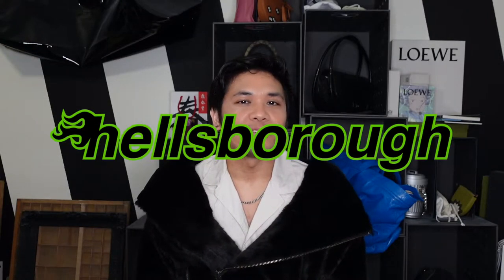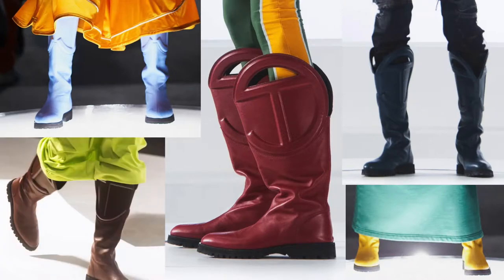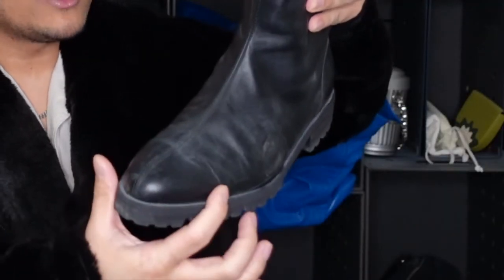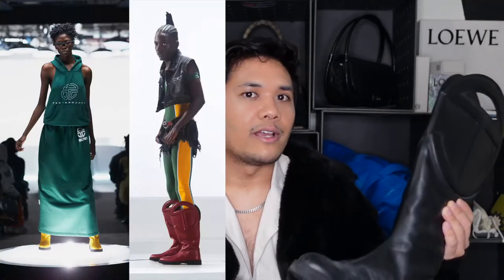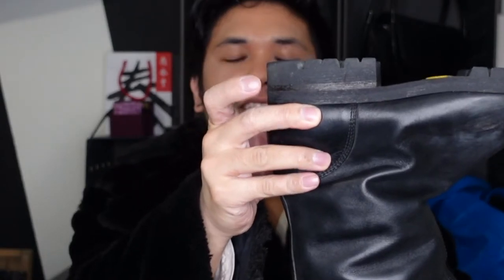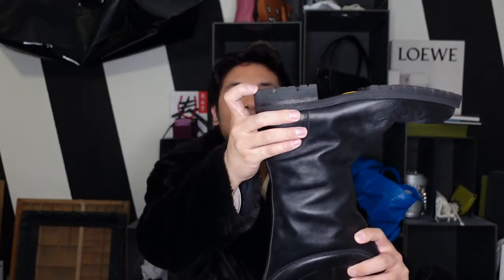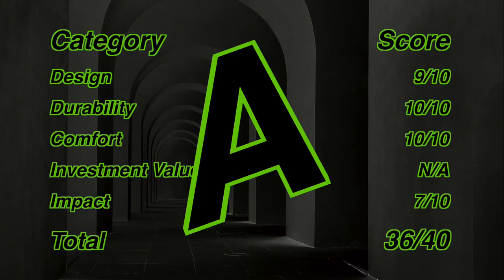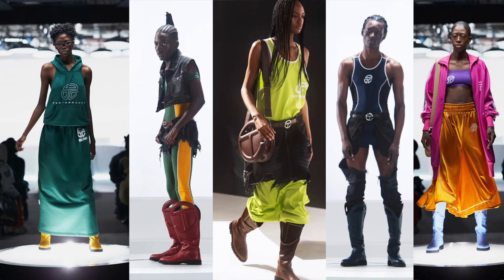Telfar Logo Boot REVIEW // A Thorough Look at This Luxury Leather Shoe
You all know I love Telfar, but do I love this boot? More importantly, is this boot right for you or not? This is a relatively expensive shoe, and Telfar's Fall 2022 Ready-to-Wear shows that it will be coming out in a range of colors, so I decided to try out a shoe review and give you all a thorough look at this riding boot (I call it a riding boot, but Telfar does not, so IDK lol).

I review this luxury boot in four categories (Design, Durability, Comfort, and Impact), giving both critical analysis and personal thoughts for each category.

Do you think this is a riding boot? Anyone want to correct me if I'm wrong?

00:00 About this boot + my reviews
02:05 Design (form + function)
04:59 Durability
07:24 Comfort
09:04 Impact
10:34 Final score + final thoughts